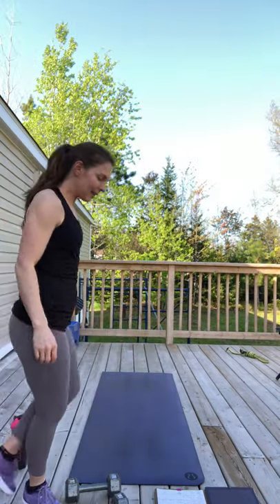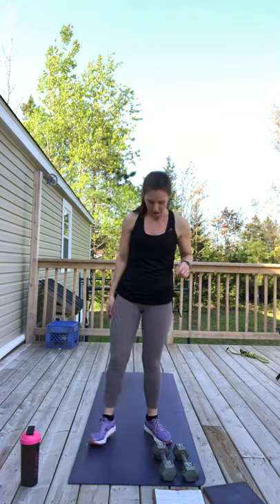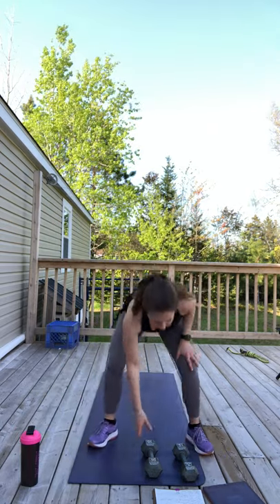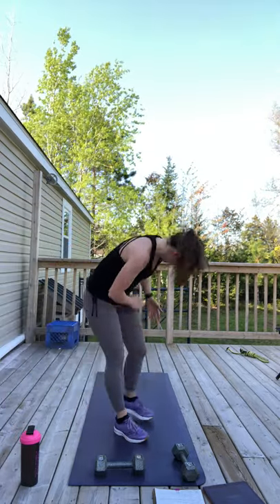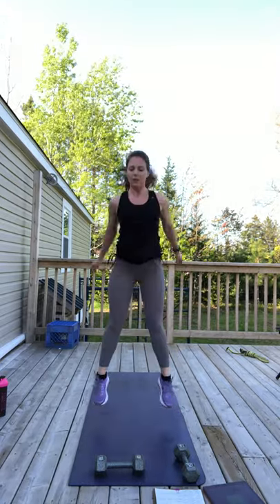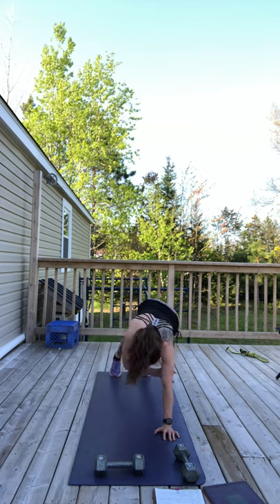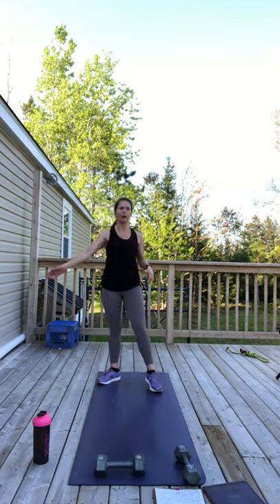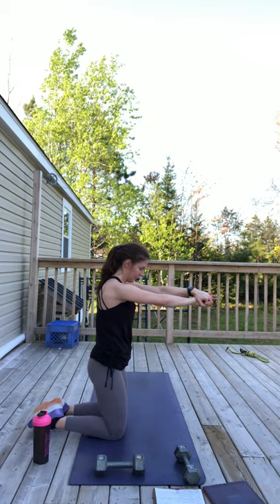Bootcamp Style At Home Lower Body Workout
My first of many to come at home workouts. Get your favourite workout tunes bumping or just enjoy sounds of birds in the back ground.

What you will need: water, a mat and weights (optional)

What to expect: I explain and demonstrate each exercise before getting into the workout. Four sets of four exercises. Each set will be preformed three times, 30 seconds work with 10 seconds rest. One minute break before moving to the next set.

I start off explaining how the workout will go. The actual work begins at 03:50

Stretches at the end.

Have fun with this! Comment if there are any specific workouts you would like to see in the future.

Lots fo love,
Celene